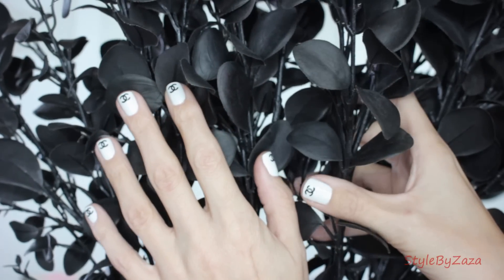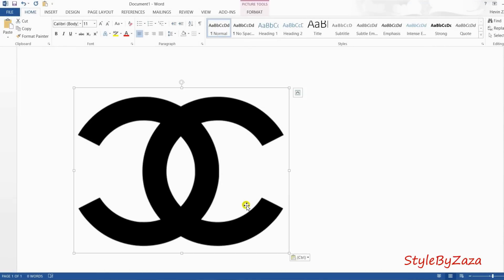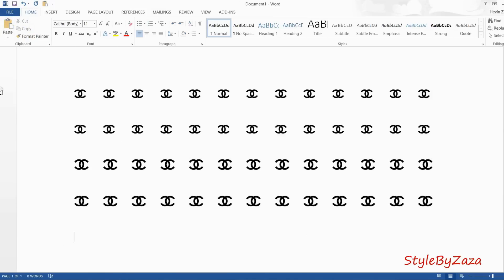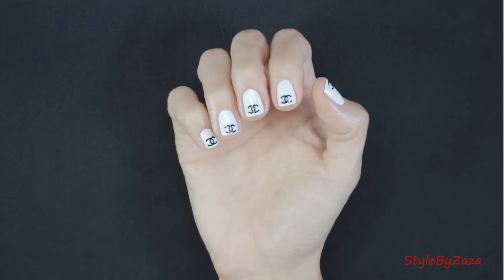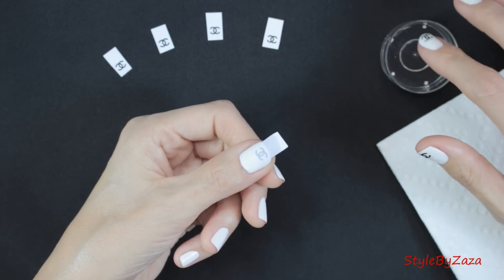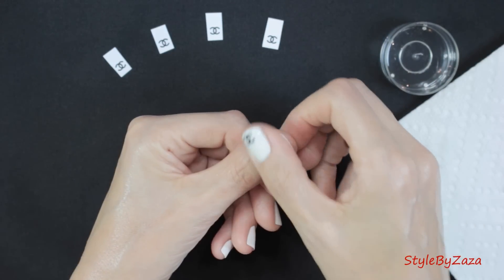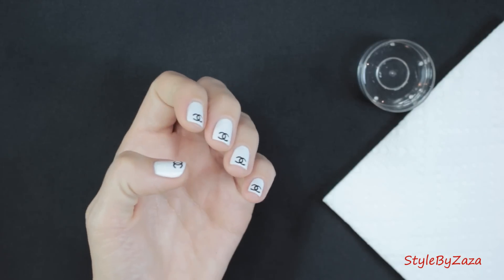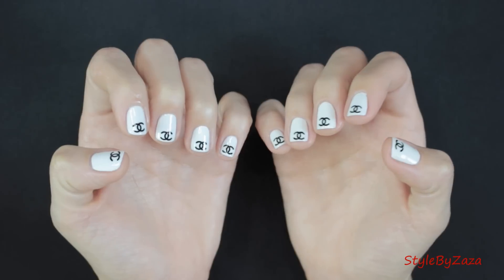Chanel Nail Art Tutorial | DIY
I'm absolutely in ♥♡♥ this design! It's simple, chic and anyone can do this! Give it a try and let me know how it turned out. Take a picture of your nails, post it on Instagram and hashtag StyleByZaza to show me what you’ve created.

PRODUCTS USED:
Base coat:  Bonder by ORLY
White polish:  White on White by China Glaze
Top coat:  Out The Door by inm

Created by me using Music Jam Maker.